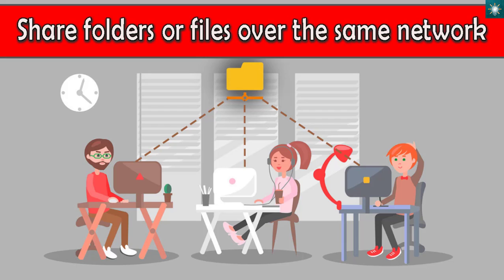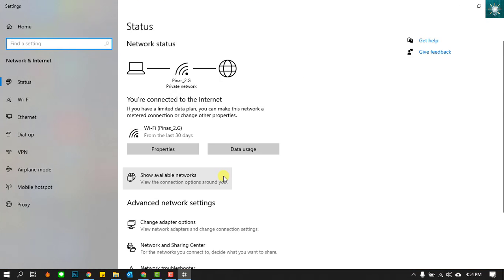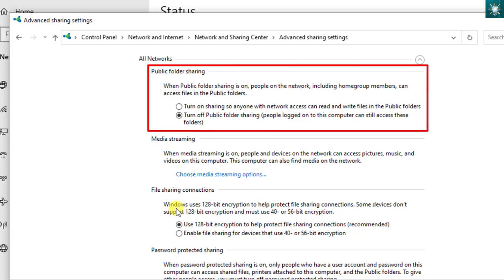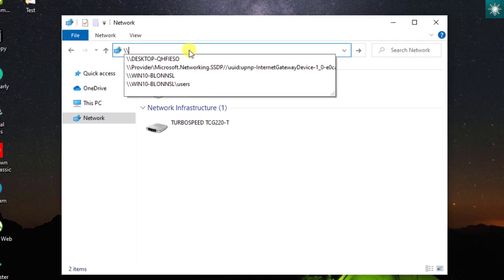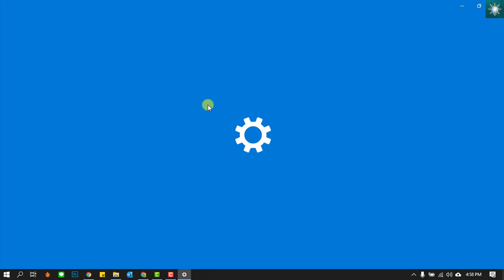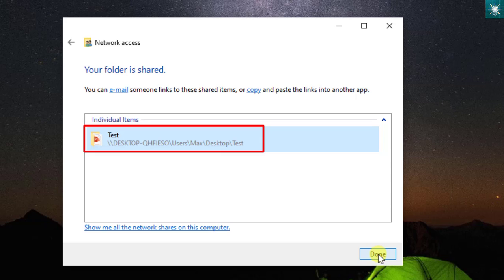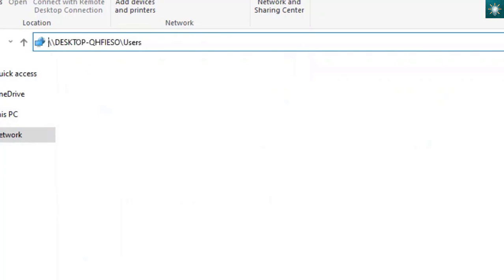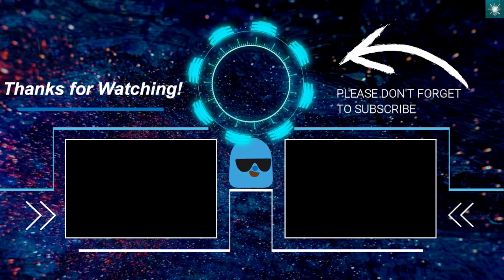How to Share Folders or Files Over The Same Network | Windows 10 Network Sharing Feature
This video tutorial will help you share folders or files over the same network in a few easy steps. This will focus on Windows 10 operating software. The network sharing feature is very useful especially when you share some heavy files over the network, and also if a file has multiple users to access it within the network this is of great help. Easy and convenient to set up. Learning how to access other computers via wifi gets a total advantage for the day-to-day computer experience.

If you have multiple computers or devices on the same network and want to share files or folders between them, this video is for you. In this tutorial, we'll show you how to share folders or files over the same network on Windows 10.

We'll cover how to share folders on the network and share them with other computers on the same network, as well as how to access shared folders on Windows 10. We'll also show you how to enable the network-sharing feature and how to access other computers via WiFi.

Whether you're looking to collaborate on work documents, share media files with family members, or just transfer files between your own devices, this tutorial will give you the know-how to do so easily and efficiently.

So if you're ready to learn how to share folders or files on the network in Windows 10, tune in to this video and start sharing with ease!

Timestamps:
0:00  Introduction
0:17  Illustration of network sharing
0:32  Network to see public computers
0:49  Turn on the network discoverability
1:20  Differences between network profiles
2:47  Common network issues
3:47  How to locate the device name
4:12  Testing the file sharing
4:49  Share the link of the shared file or folder
5:18  Check the shared file on another computer
6:18  The file has been successfully shared